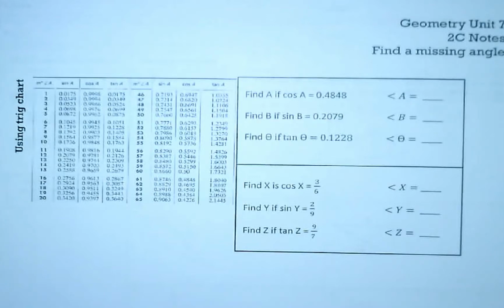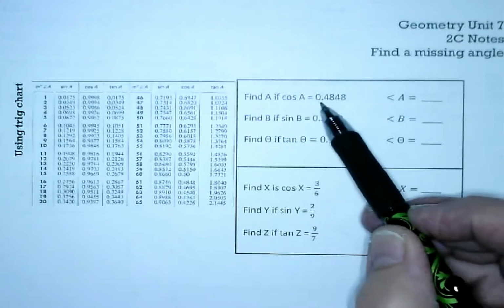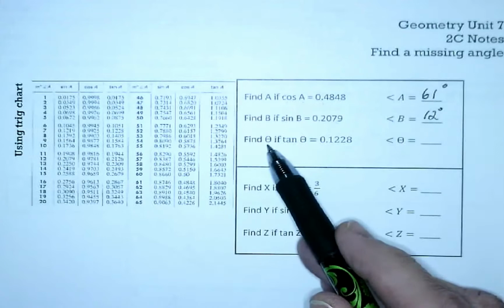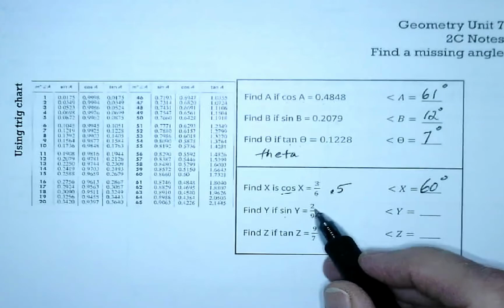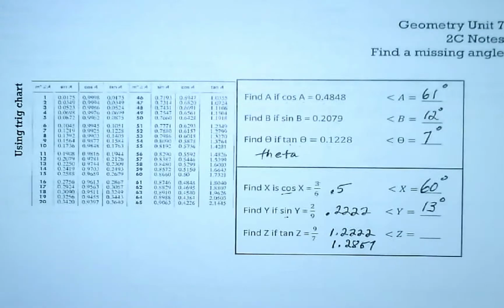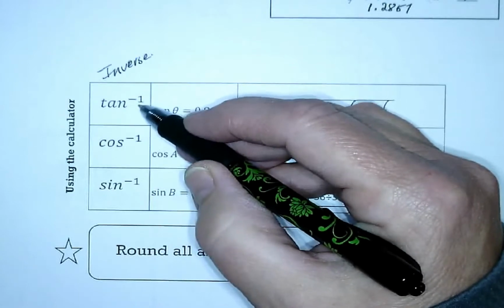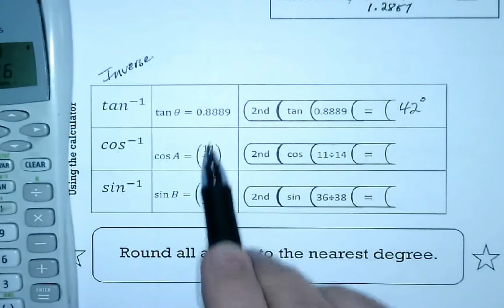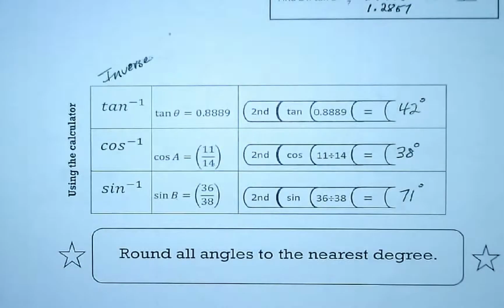Right Tri 2C part 1.mp4